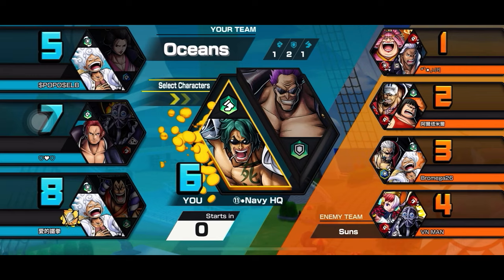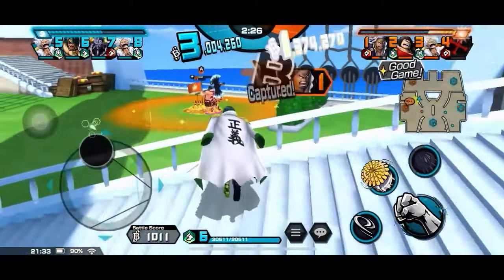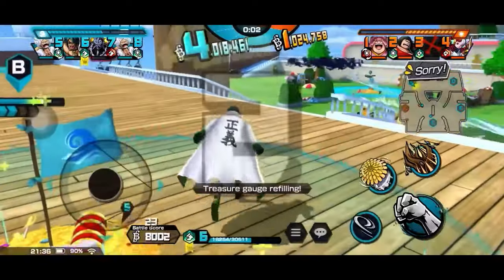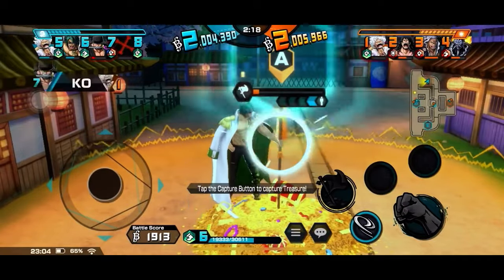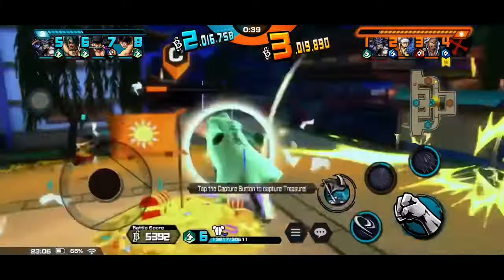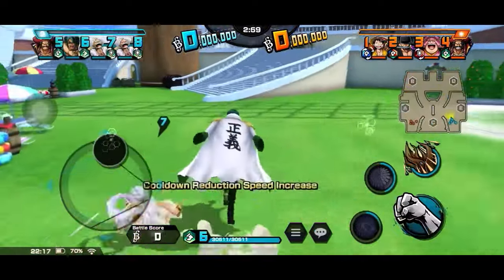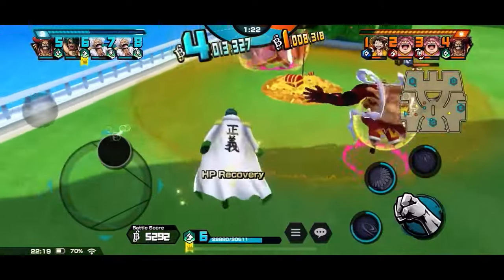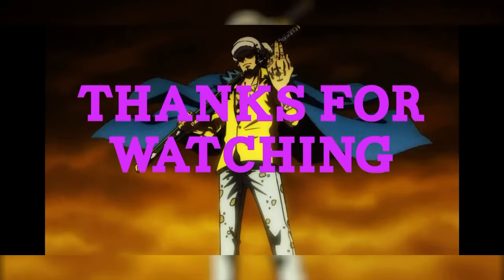Better Than Hybrid Kaido?!?! Green Bull Gameplay ft. NAVY HQ - One Piece Bounty Rush